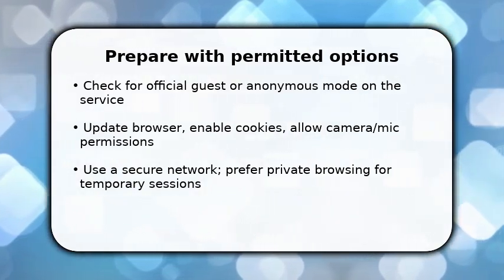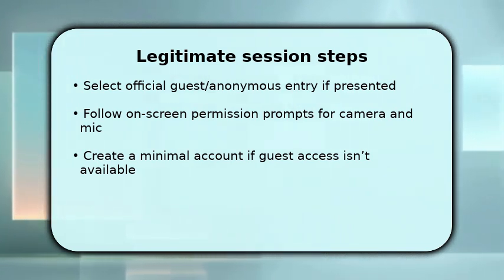How to Use Ome.tv Without Logging in (only Way)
How to Use Ome.tv Without Logging in (only Way) | 🔒 Surfshark VPN Deal — Stay private and secure. $1.99/mo + 3 Months Free ▸

Discover the ultimate guide on accessing Ome.tv content without a login, including alternative methods and potential workarounds for users seeking immediate access to shows.